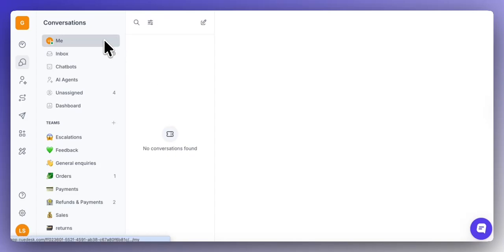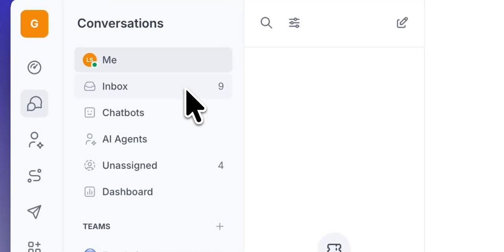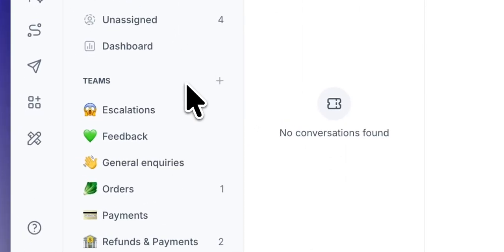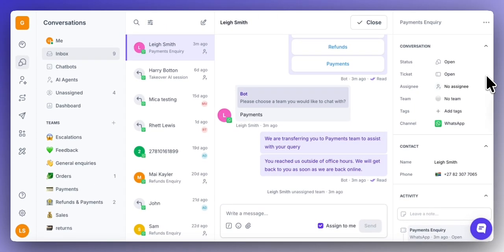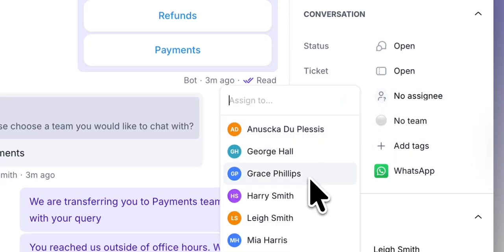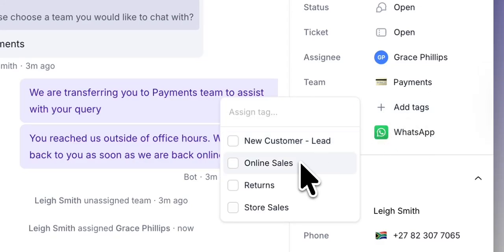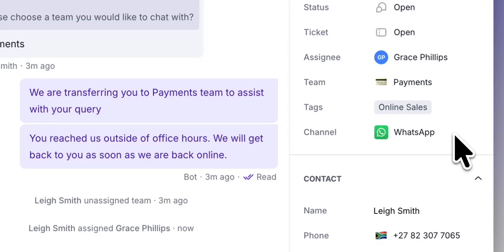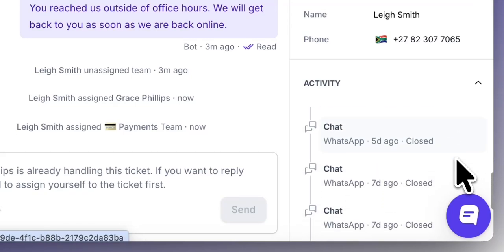Product Demo: Cue Inbox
This video walks people through how the Cue inbox can benefit their business